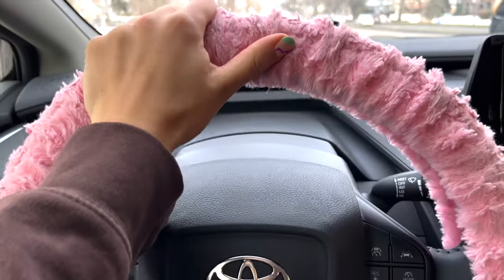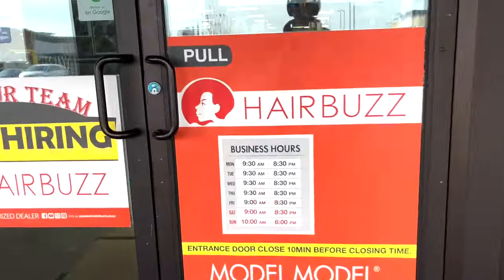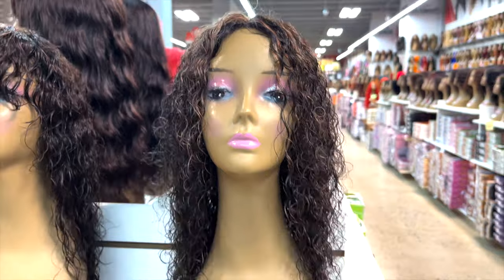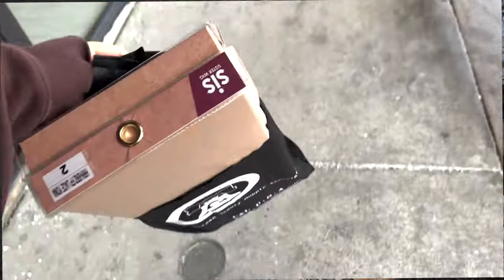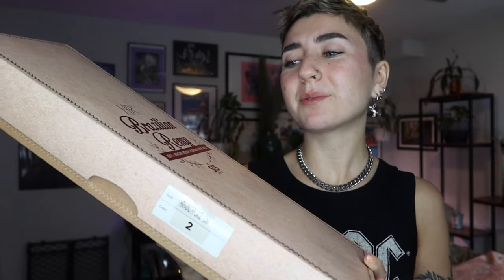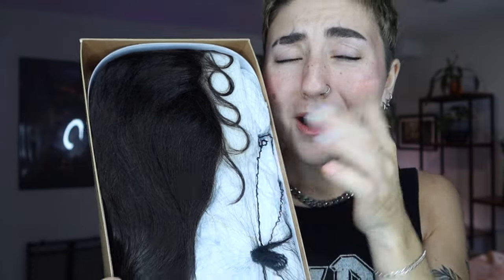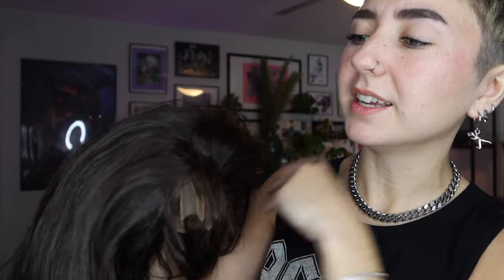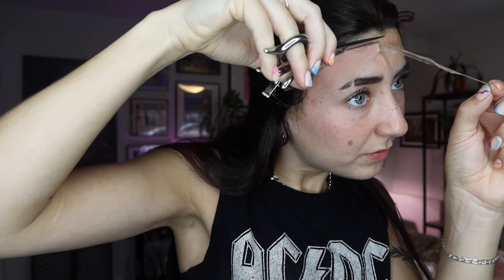buying a wig for the first time in YEARS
Today I am doing some wig shopping at my fav chain hair supply store Hairbuzz!! The wig I chose is a beautiful human hair lace front wig from Sister Wig, watch me install this wig and figure out how to style it for a daily natural look :) What should I do with this wig next???